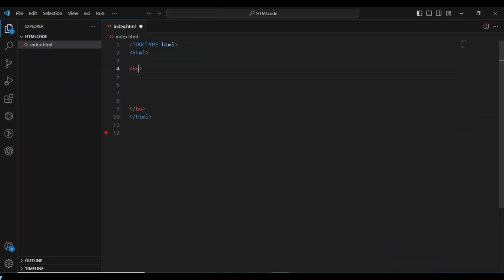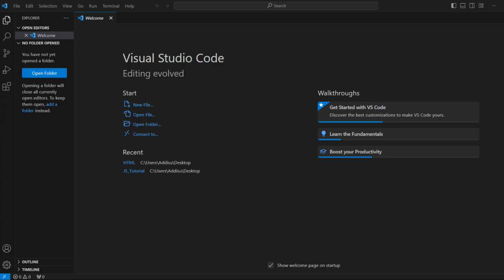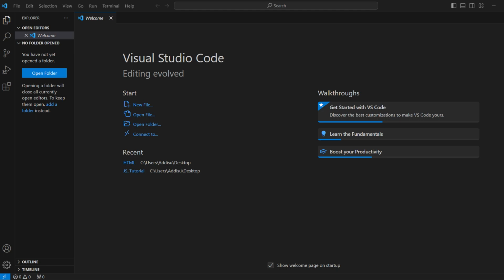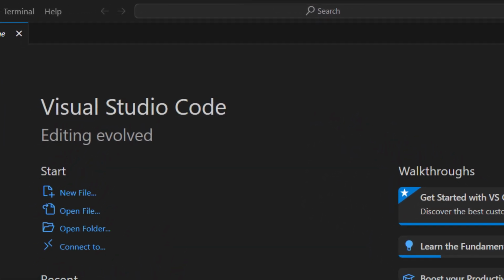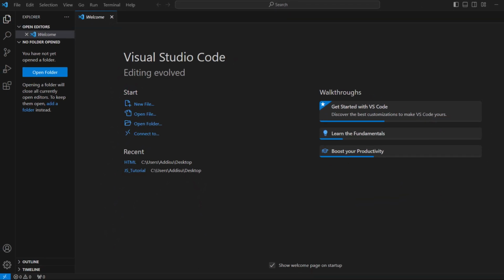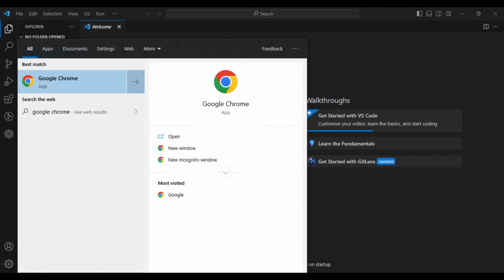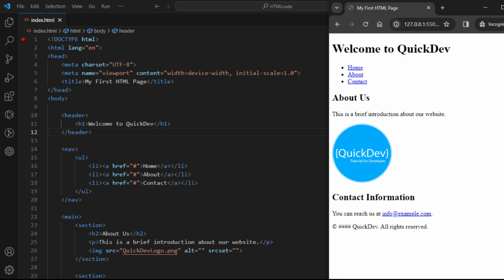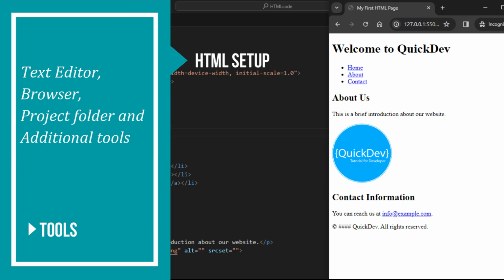HTML Essentials for Beginners: Setting Up Your Coding Environment - Part 2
🚀 Welcome back to "HTML Essentials for Beginners"! In Part 2, we'll guide you through setting up your coding environment, a crucial step in your web development journey. Whether you're using VSCode, Sublime Text, or another editor, and whether your preferred browser is Chrome, Firefox, or another, we'll ensure you're ready to start coding with confidence.

🔍 Key Topics Covered:

Choosing the right text editor for your needs.
Selecting a preferred browser to preview your web pages.
Basic configurations to enhance your coding experience.
⏰ Timestamps:

00:00 - Introduction
00:25 - Text Editors: VSCode, Sublime Text, and more.
00:56 - Browsers of Choice: Chrome, Firefox, and beyond.
01:20 - Quick Configurations for a Seamless Coding Experience.

🌐 Who Should Watch:

Beginners eager to set up their coding environment.
Anyone looking to optimize their workflow for web development.
🛠️ Stay Tuned:
Part 3 is coming up next, where we dive into the structure of an HTML document.